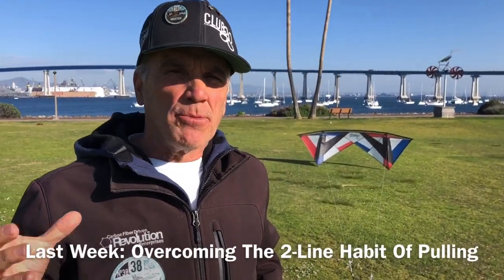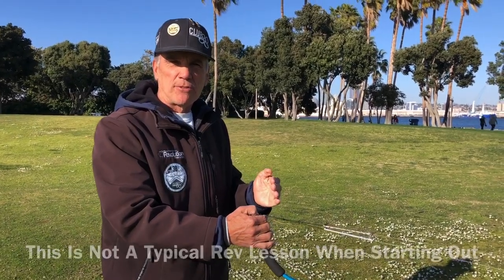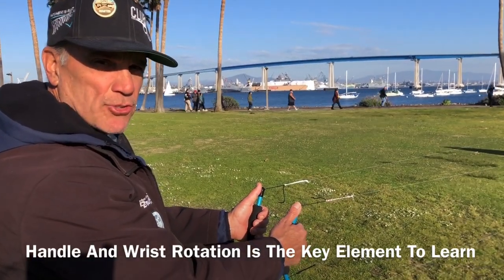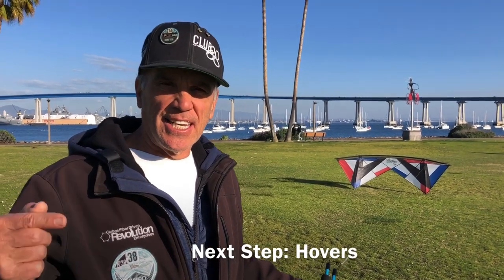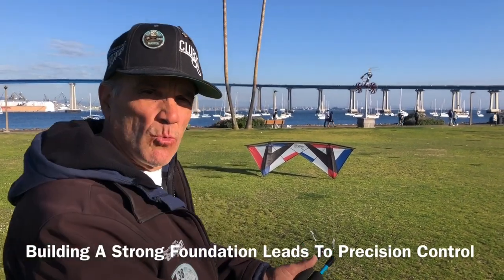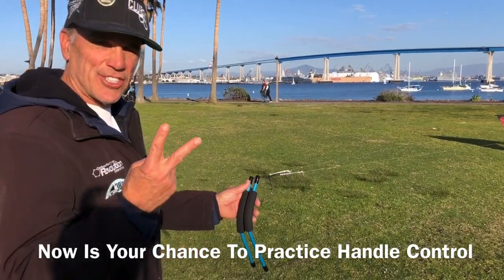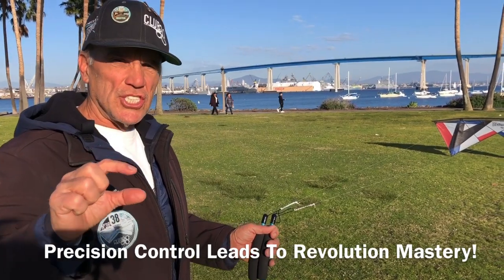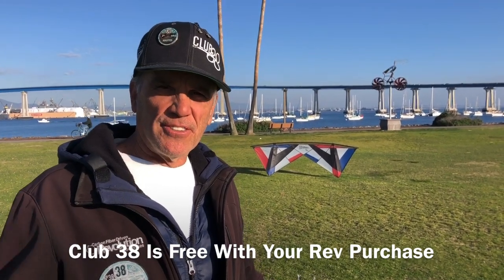Fastest Rev lesson For 2-Line Pilots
Today, We show the fastest way to learn to fly your Revolution Kite including a 'Quick Tip' for '2-Line' pilots who are having problems getting started with their Revolution Kite.
PRODUCTS USED: Revolution Reflex XX and Reflex Tarantula, 30 foot Laser Pro Gold Spectra lines, 13 inch Revolution Carbon light Handles